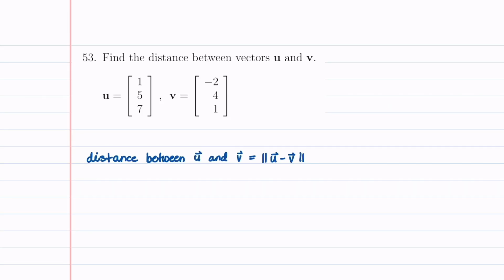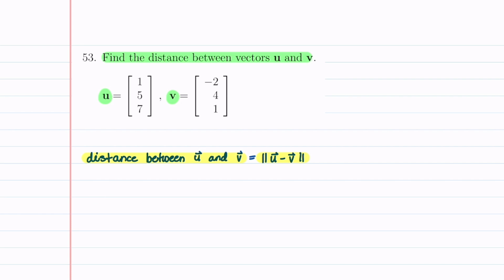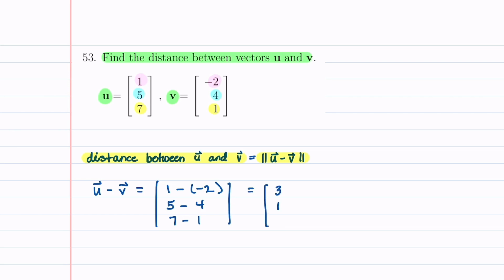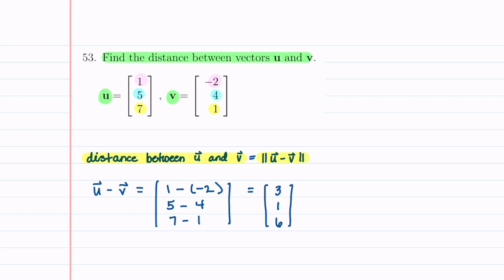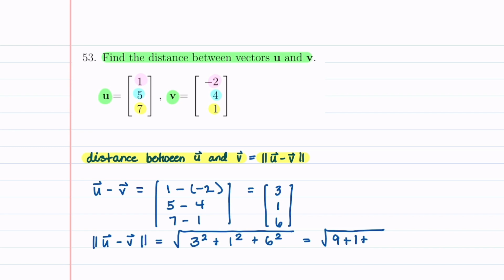How to Find the Distance Between Two Vectors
Learn how to calculate the distance between two vectors using the distance formula. This step-by-step explanation walks through subtracting vectors, squaring the differences, summing the squares, and taking the square root to find the final distance. Perfect for students learning vector operations in linear algebra or physics!

What You’ll Learn:
• How to subtract two vectors
• How to apply the distance formula
• How to simplify square roots in vector calculations
• Why finding the distance between vectors is important in math and physics